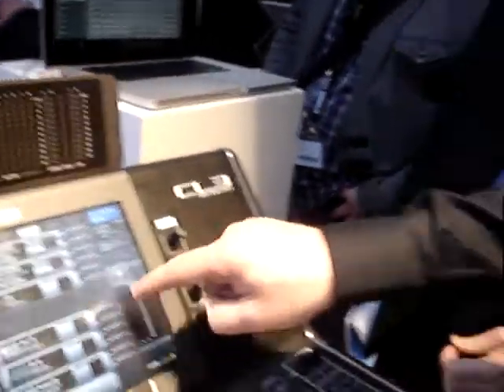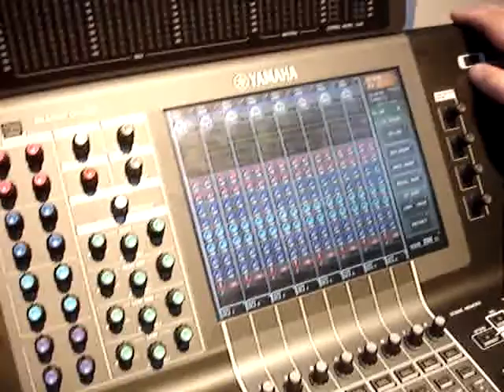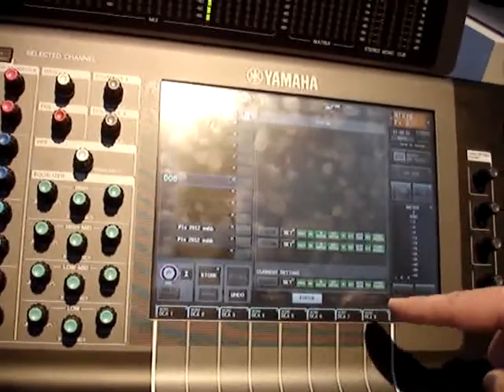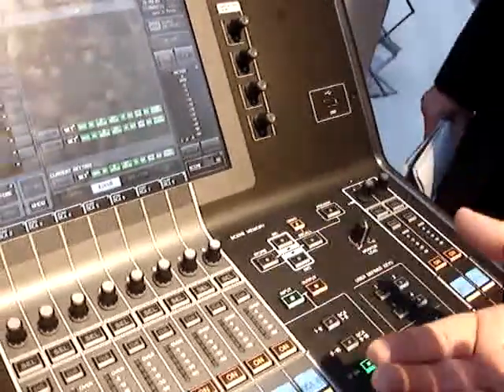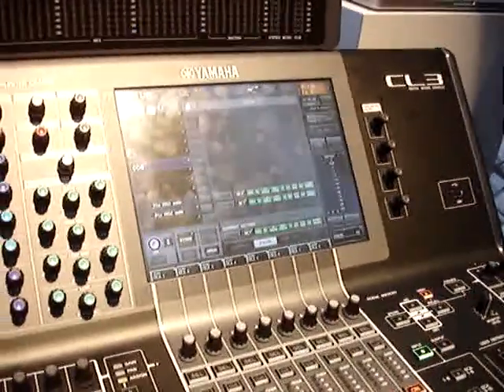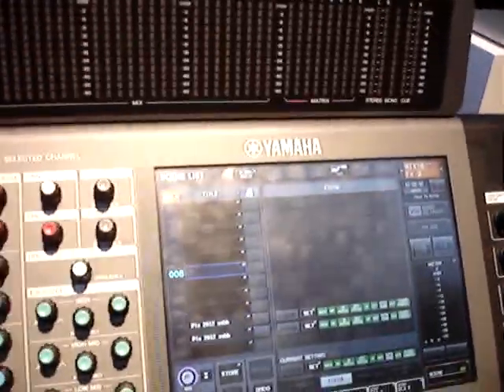YAMAHA CL Prolight & Sound 2012